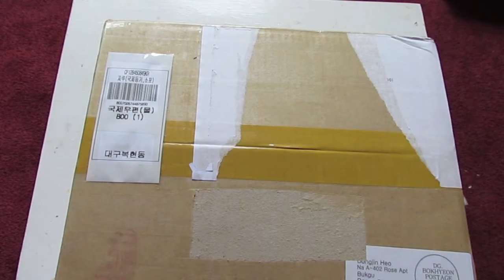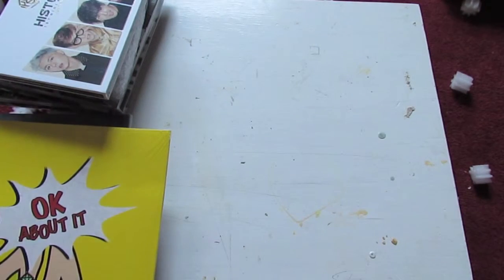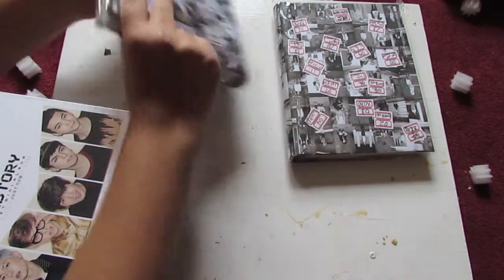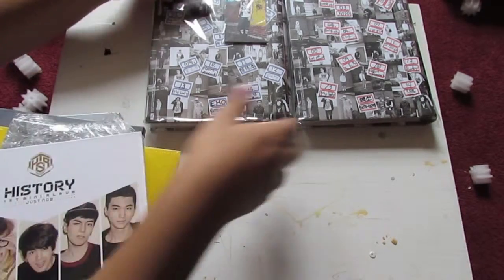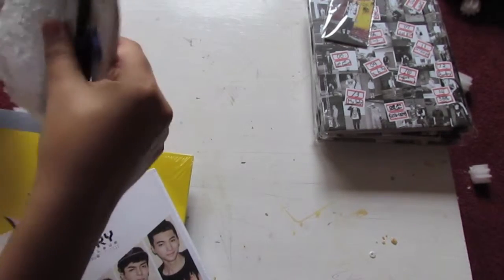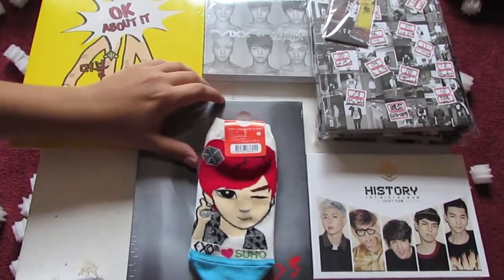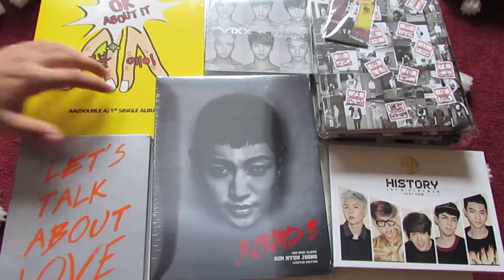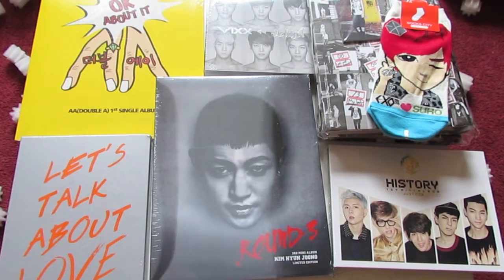K-pop Unboxing EP.37 - Intro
Got a heavy package from kpoptown full of some great albums

Albums:
HISTORY- JUST NOW:
AA- Ok About It:
EXO-K- XOXO Repackage:
EXO-M- XOXO Repackage:
VIXX- Jekyll Repackage:
Seungri- Let's Talk About Love(O&S Ver.)
Kim Hyun Joong- Round 3 Lim. Edition:

Pintrest: zandergo